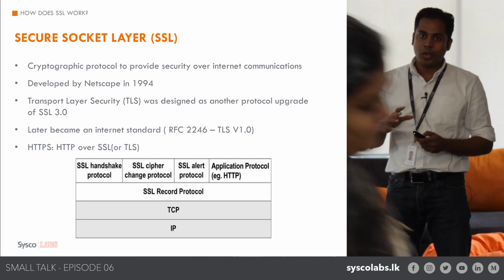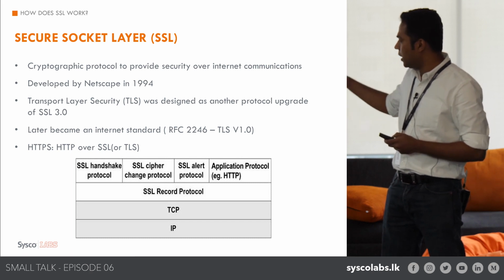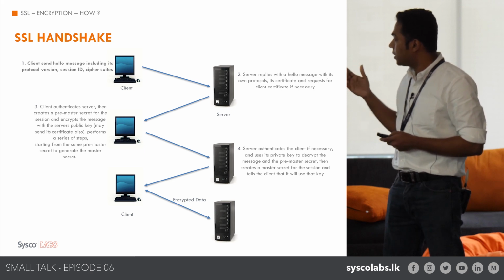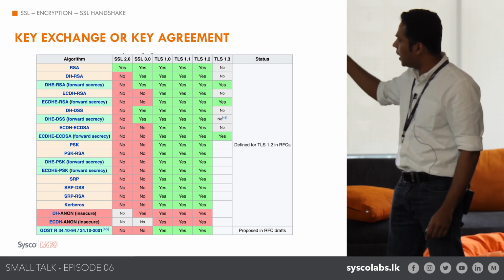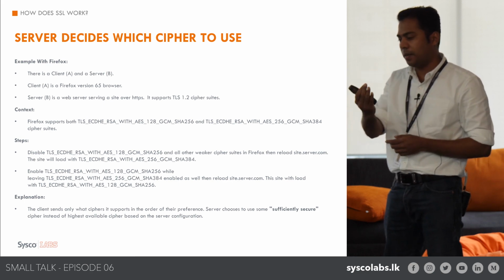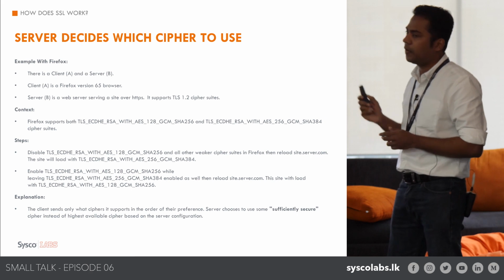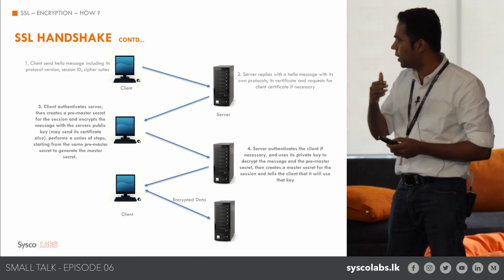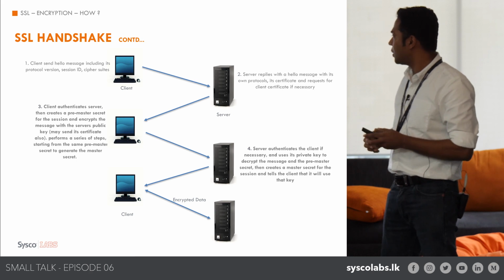Small Talk EP6 - How Does SSL Work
In the 6th episode of Small Talk, Manoj Fernando - Associate Software Architect talks about how SSL and HTTPS work.
The episode covers:
An Introduction into Secure Socket Layer (SSL)
SSL record protocol operation
SSL encryption through SSL Handshake & SSL actual data transfer